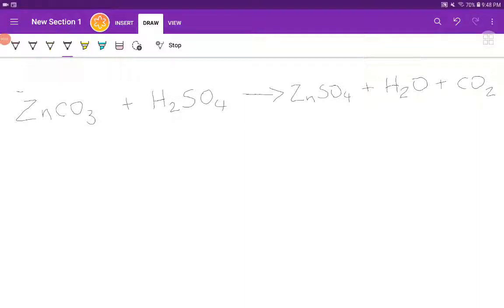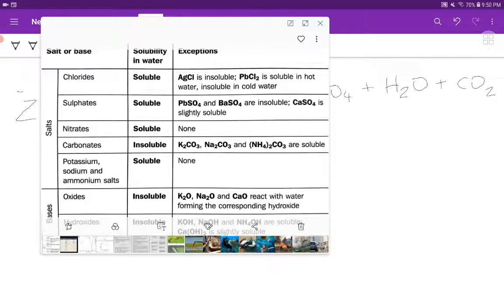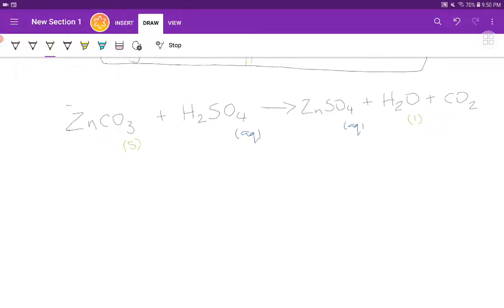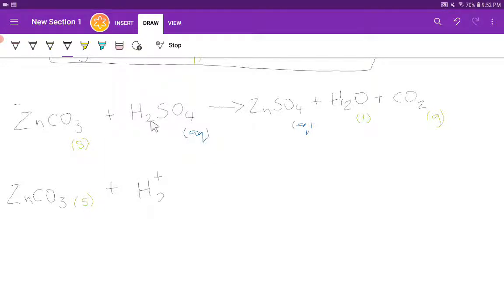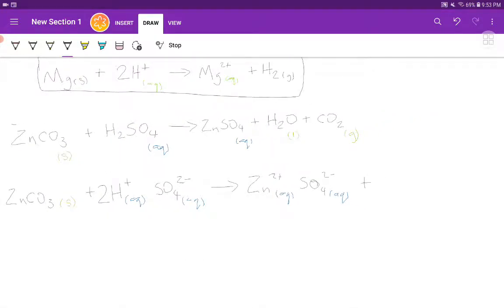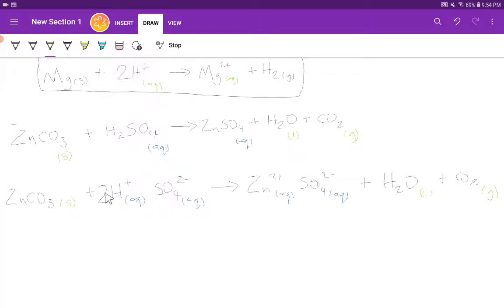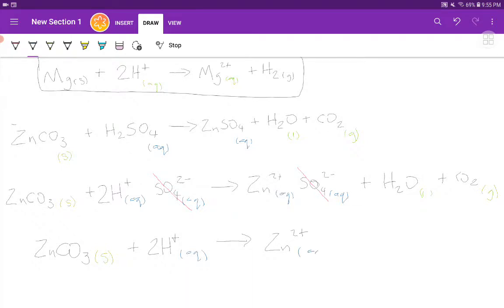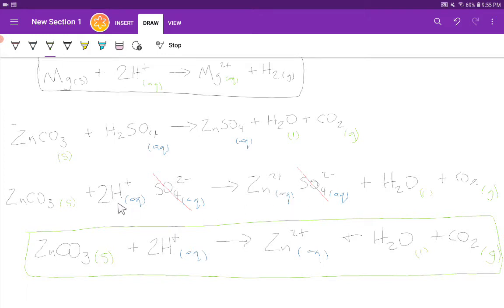Writing ionic equations pt 3 (form 4 csec)